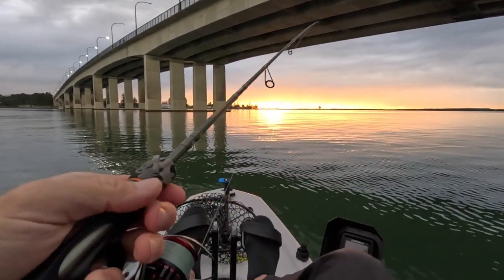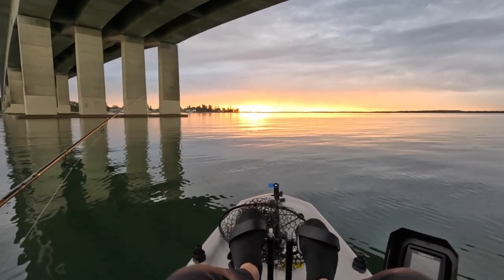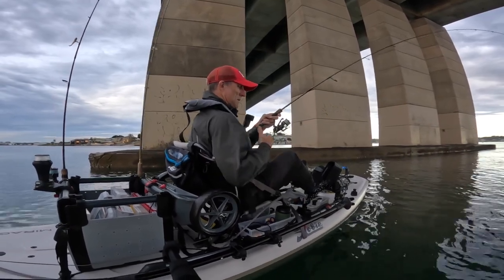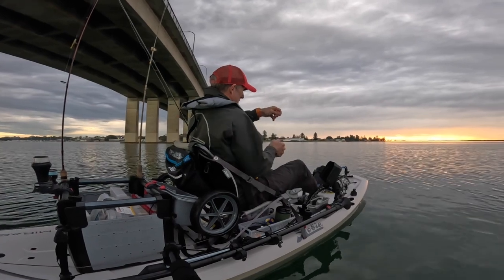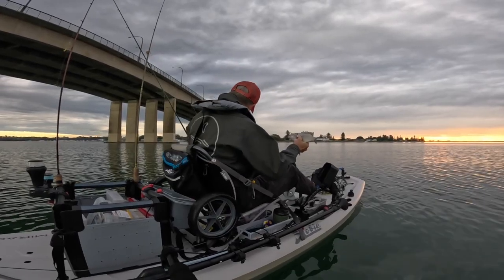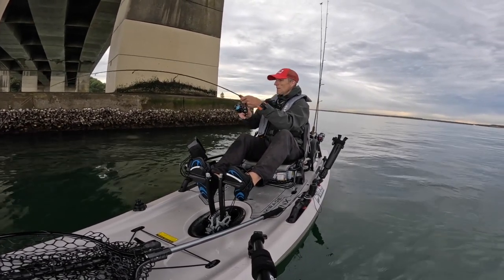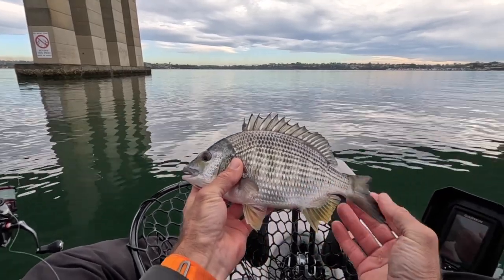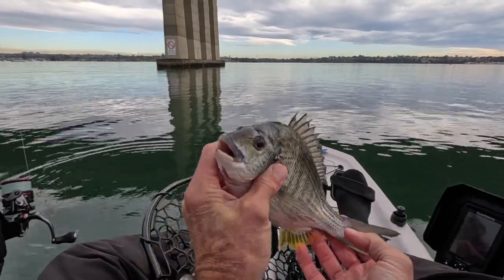KAYAK FISHING 1ST DAY OF WINTER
On a perfect weather day to start Winter, I visited a familiar spot on my Hobie Lynx to see what was about. Another great little session and a picture perfect morning on the water.